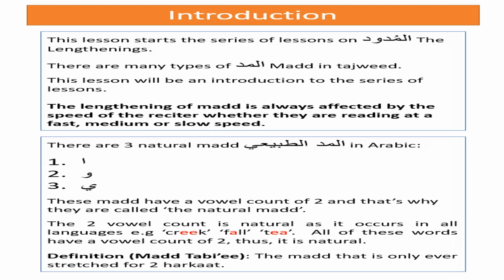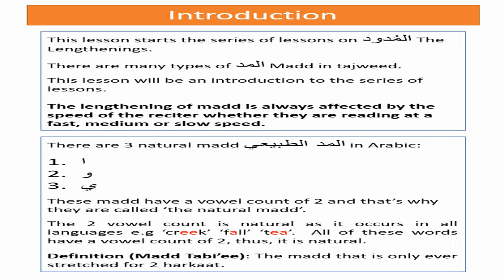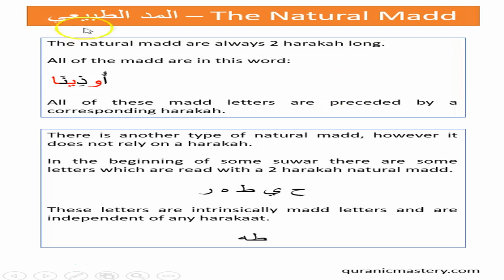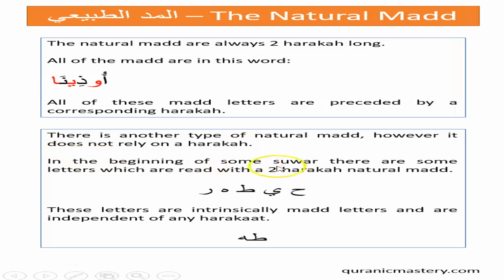Tajweed: A Beginners Guide - What Are The Mudood